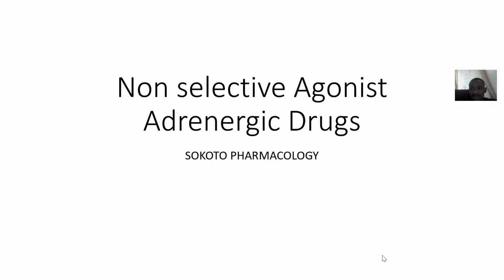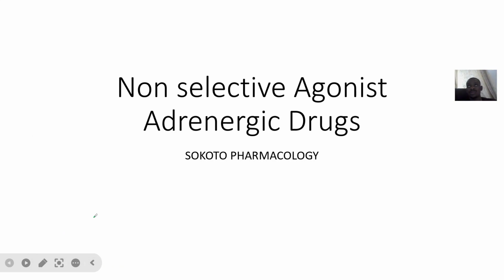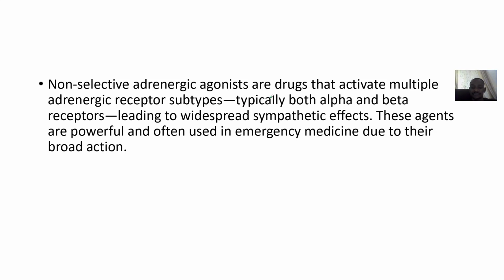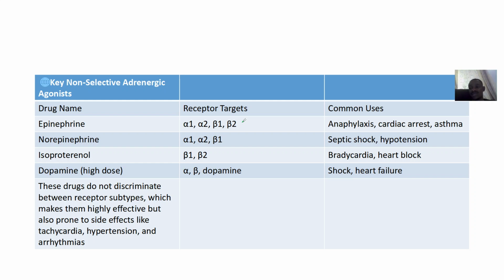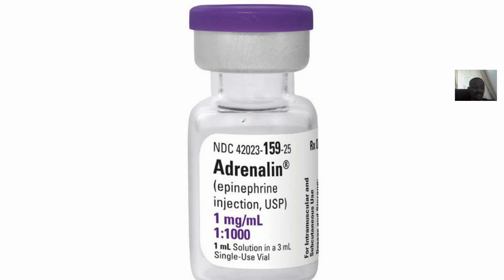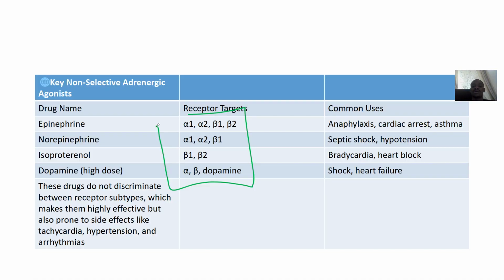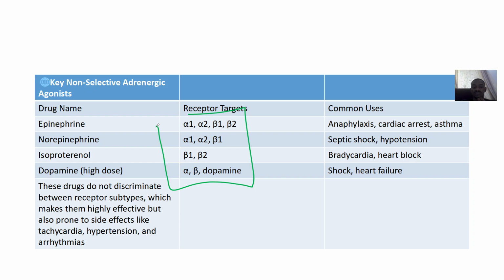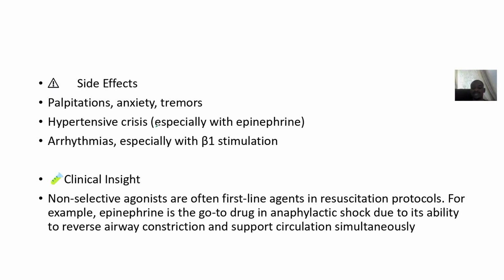Non selective Agonist Adrenergic Drugs ; drugs that activate multiple adrenergic receptor subtypes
Non-selective adrenergic agonists are drugs that stimulate both alpha (α) and beta (β) adrenergic receptors, leading to widespread effects on the cardiovascular, respiratory, and central nervous systems. These agents mimic the action of endogenous catecholamines like epinephrine and norepinephrine.

🌟 Key Non-Selective Adrenergic Agonists
Drug Name Receptor Targets Common Uses
Epinephrine α1, α2, β1, β2 Anaphylaxis, cardiac arrest, asthma
Norepinephrine α1, α2, β1 Hypotension, septic shock
Isoproterenol β1, β2 Bradycardia, heart block
Dopamine α, β, dopamine (dose-dependent) Shock, heart failure
Methoxyphenamine β2 Nasal decongestion (less common)
Orciprenaline β2 Bronchospasm, asthma, COPD
These drugs bind to adrenergic receptors and activate the sympathetic nervous system, resulting in:

Increased heart rate and contractility (β1)

Bronchodilation (β2)

Vasoconstriction (α1)

CNS stimulation (varies by drug)

🚨 Clinical Considerations
Epinephrine is the go-to for emergencies like anaphylaxis due to its rapid action on multiple receptors.

Norepinephrine is preferred in ICU settings for maintaining blood pressure.

Isoproterenol is used when selective β stimulation is needed without α effects.